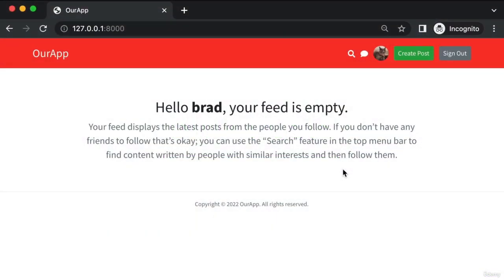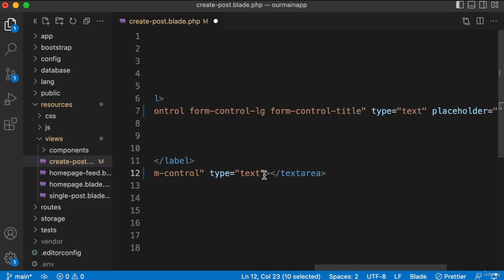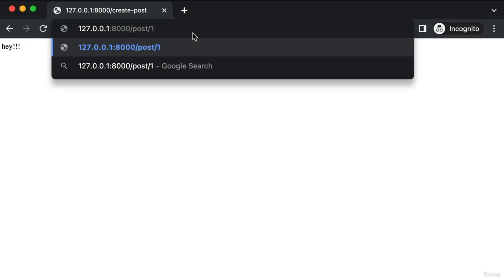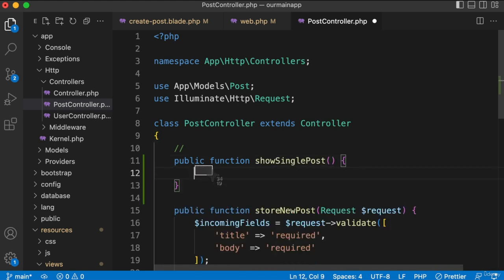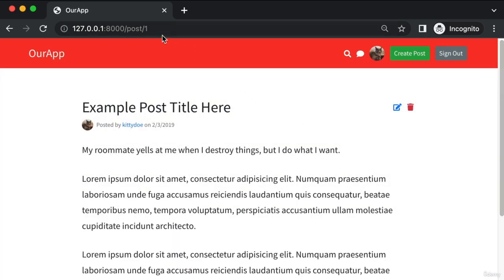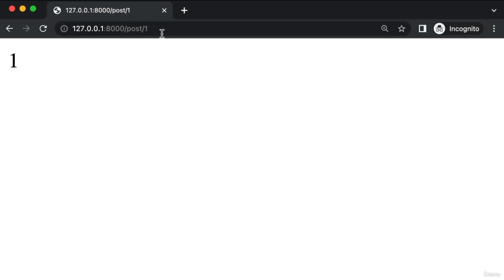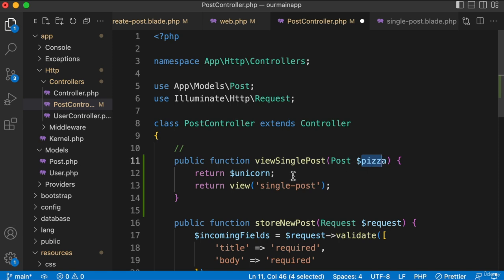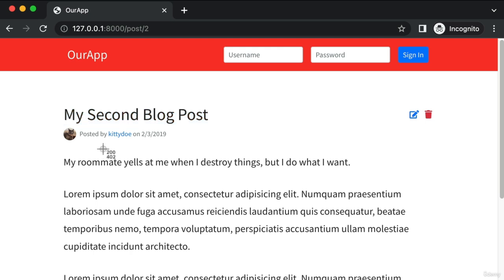2 Blog Posts: Single Blog Post URL Part 1